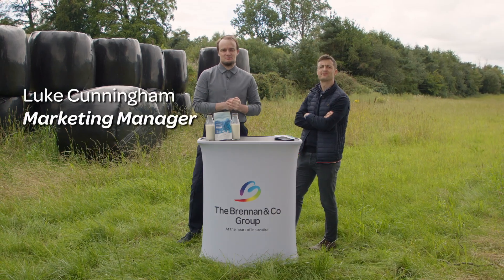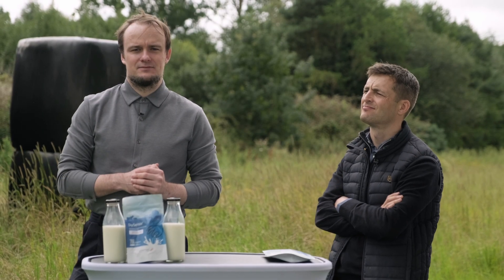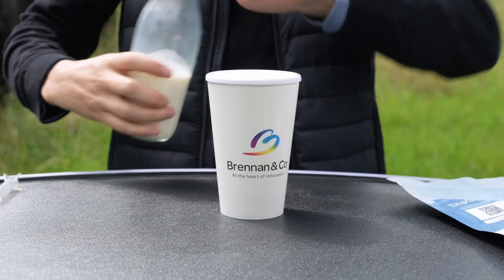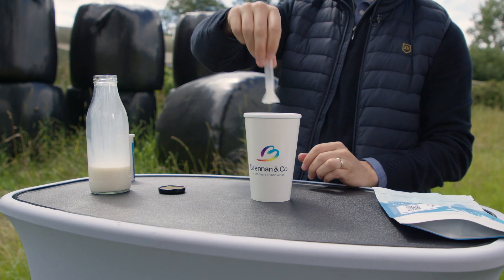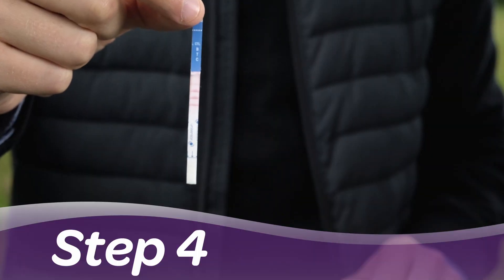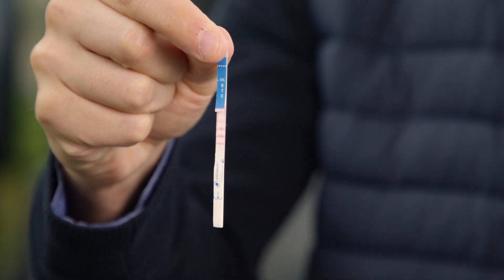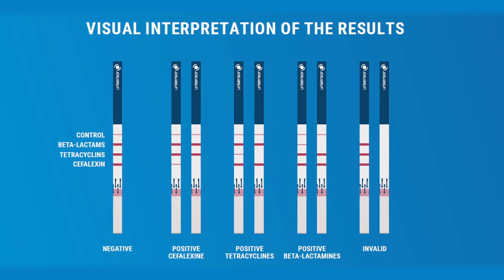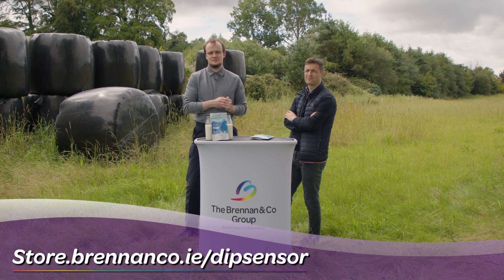DipSensor Milk Testing - A step by step guide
The DipSensor Milk Test Helps Dairy Farmers Avoid Penalties

In 2023, dairy farmers are under pressure to know exactly what’s present in their milk. Avoiding contaminants and antibiotic residues being present in your milk supply is key and the consequences for not doing so can be costly. DipSensor from Unisensor detects beta lactams in milk and helps dairy farmers avoid penalties.

Results In 10 Minutes

DipSensor from Unisensor is a quick, easy and reliable way to test milk at source for contaminants. The DipSensor test provides results in just 10 minutes making it a much more time-efficient test than a Delvo test. The test results are easy to read and will show results for beta-lactams including cefalexin and tetracyclines.